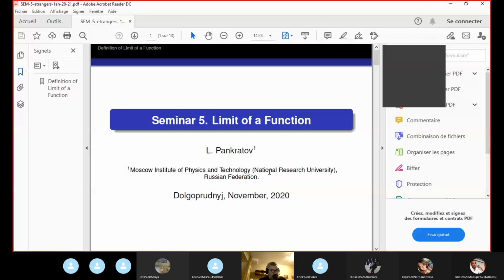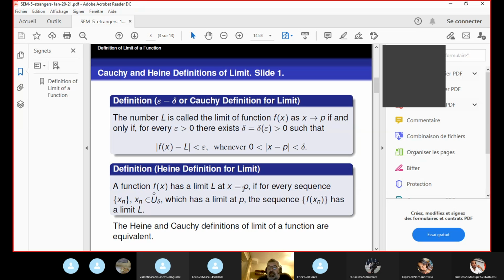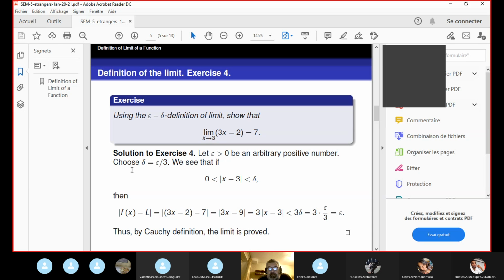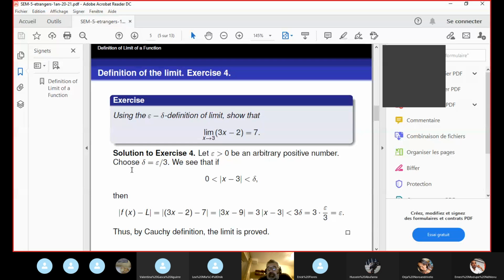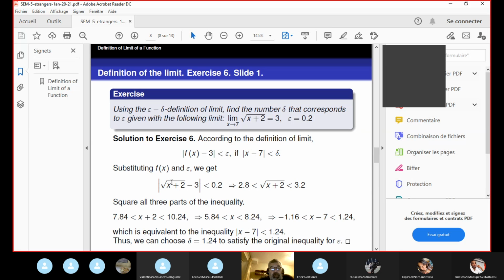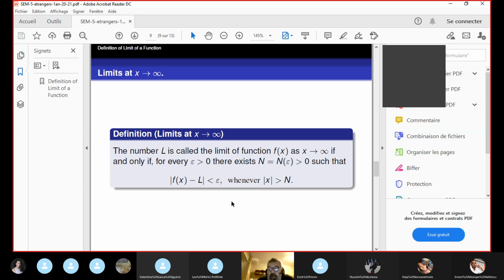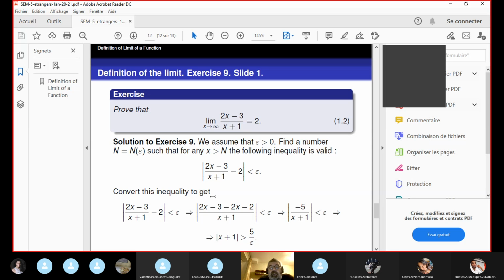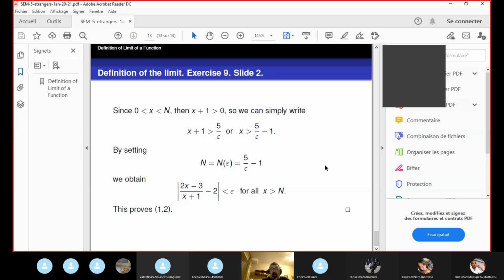Intro to Calculus (Lecture 7, Part 2)